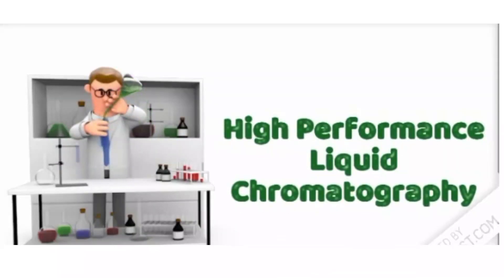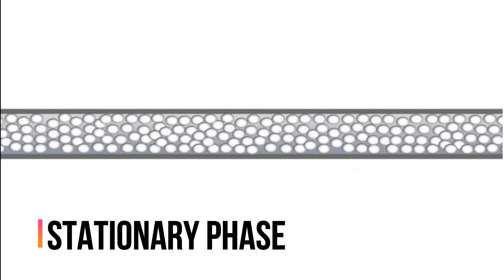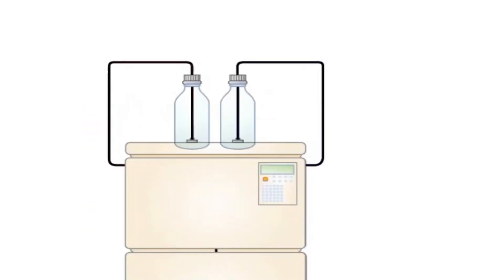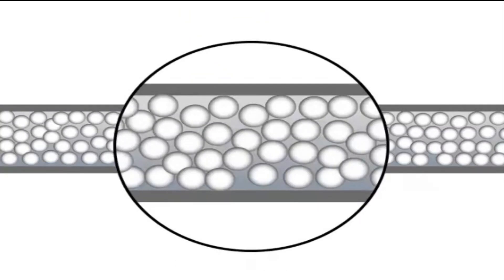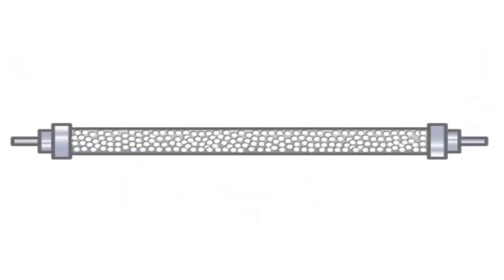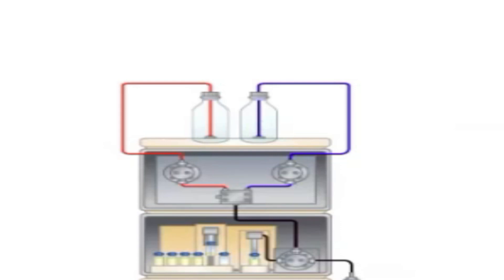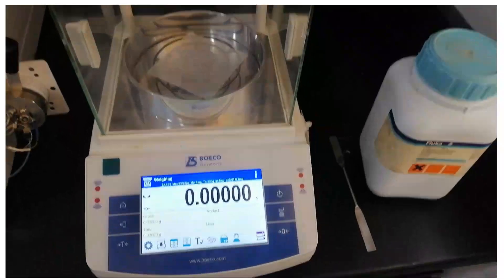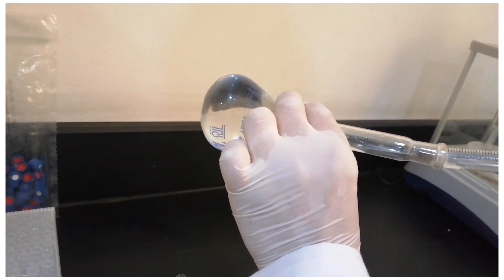High performance liquid chromatography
High Performance Liquid Chromatography (HPLC) is used to separate components of a liquid mixture based on the interaction of the components with a mobile phase (MP) and a stationary phase (SP) that exists in a form of a column chromatography. In this column, SP is well packed with micro-scaled particles and is available commercially in many forms. The HPLC column is a key component of the HPLC system. It comes in form of a plastic or metallic cylinder/column shape that is packed with the microscale particles as a SP